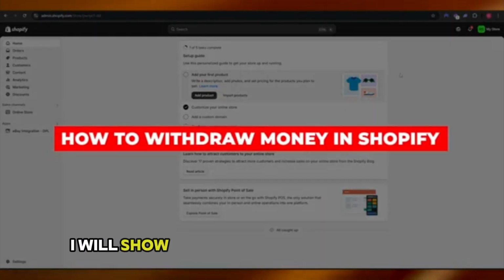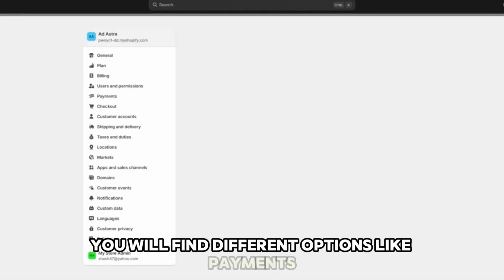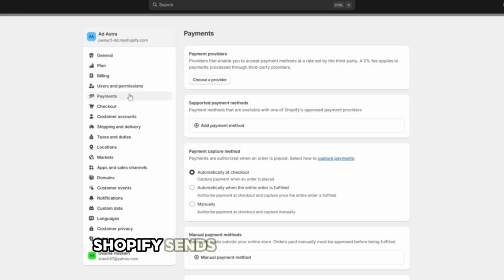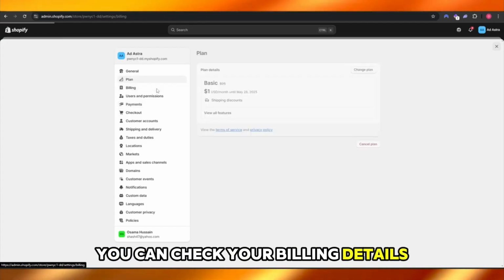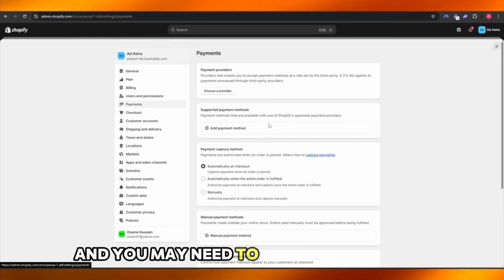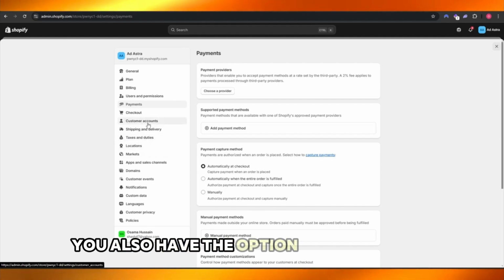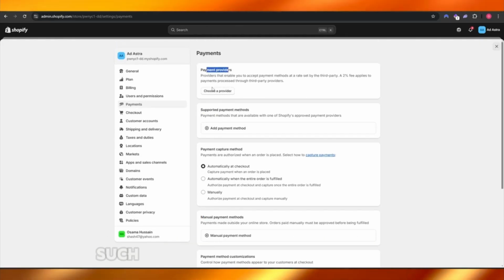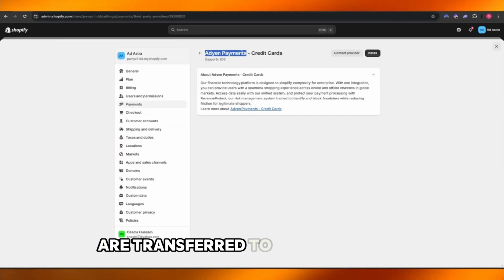How to Withdraw Money in Shopify (Step-by-Step)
How to Withdraw Money in Shopify | Get Shopify Payouts

In this Shopify payouts tutorial, you’ll learn how to receive money from customer orders and check when funds are sent to your bank account. This guide covers Shopify payment deposits, payout schedules, and where to view available balance inside your Shopify admin. You’ll also see how to connect a bank account for Shopify Payments so your store revenue can be transferred correctly. Follow this Shopify earnings withdrawal walkthrough to manage payout settings, track order payments, and understand when your money arrives.